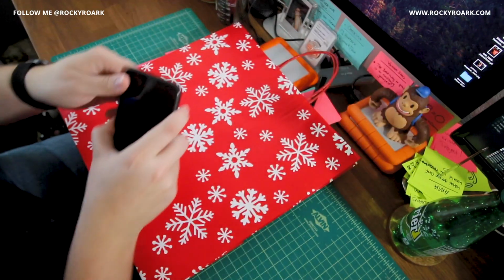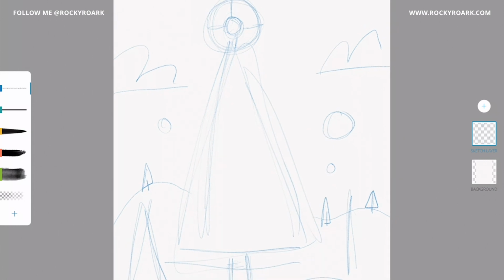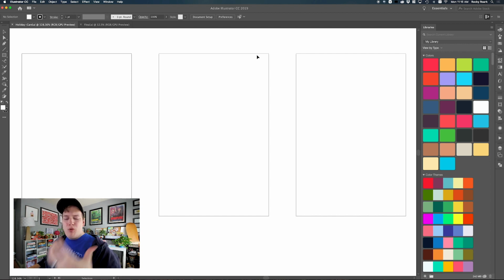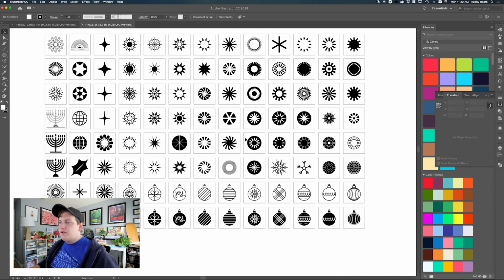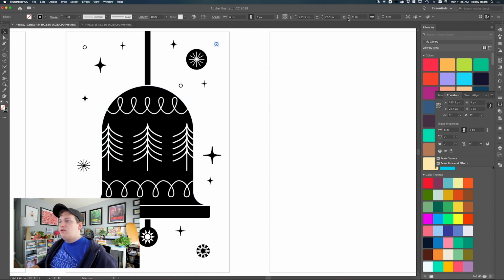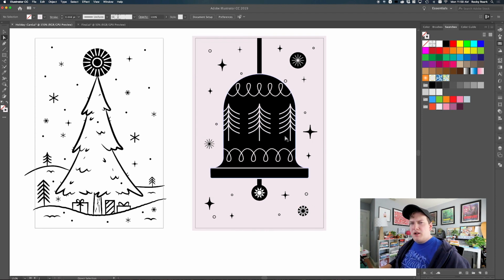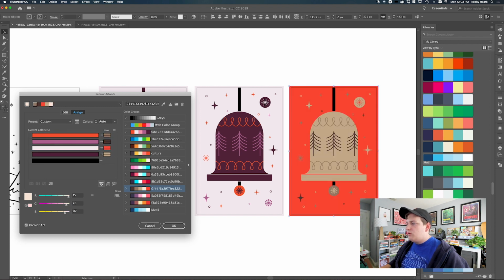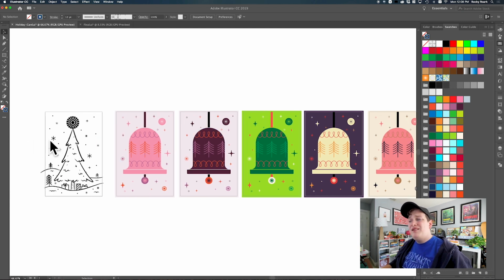Tutorial | How to Create Your Own Holiday Cards with Adobe Creative Cloud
I'm coming to you today with a new Tutorial on how you can create your very own holiday cards using Adobe Creative Cloud (both desktop and mobile apps).

One thing that I've always planned to do was create my own holiday card to send out to all of my family, friends and clients. This year I got a jump start on it and had a blast doing it.

That sparked an idea to create this video to help all of you create your very own holiday cards. (:

In addition to this video I'm also rolling out a new product on Creative Market with a bunch of awesome vector assets to help you create your holiday cards:

In this video I use Adobe Photoshop Sketch, Adobe Capture and Adobe Illustrator CC along with good old fashion marker and paper.

===Video Directory:===

===Tool Directory:===

Pilot Bravo Pen ►

Fiber Castell Pitt Artist Pen

Post-it Notes

► The Daily Drawing Lessons Course

Learn how to draw faces & bodies, learn about finding and using inspiration, learn about the difference between starting with traditional and/or digital, and have fun with 4 warmup exercises to help develop your skills.

The Course includes:
- 60 Page eBook
- 25 Supporting Videos (linked in eBook)

► Checkout Retro Supply Co Brushes!!!

With in this video I used Retro Supply's brushes to create one of the holiday cards. Head on over and check out their amazing brushes!